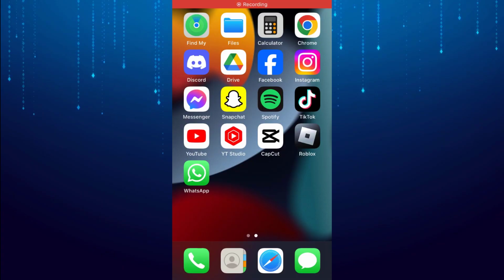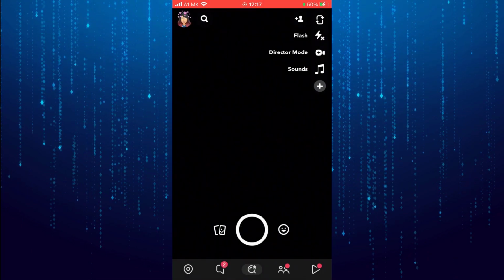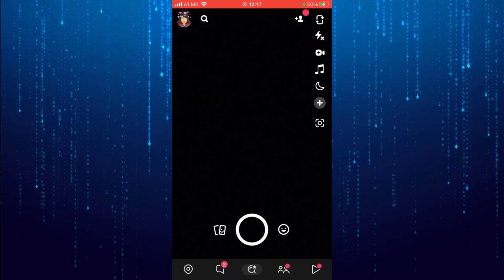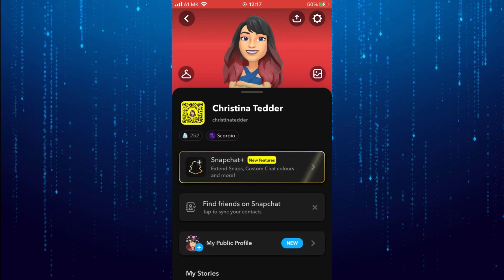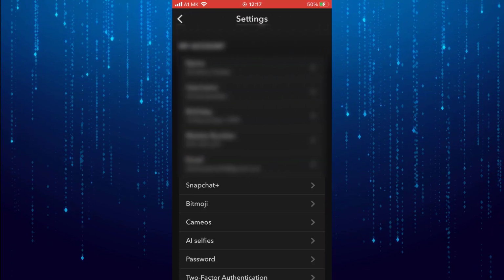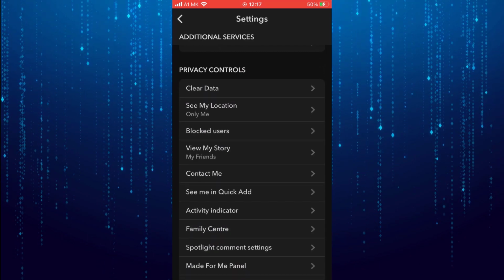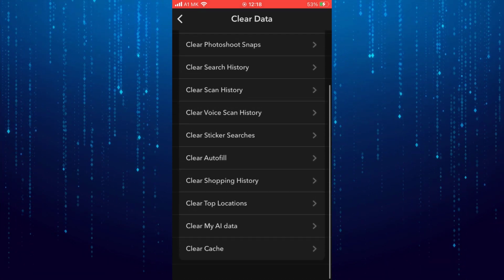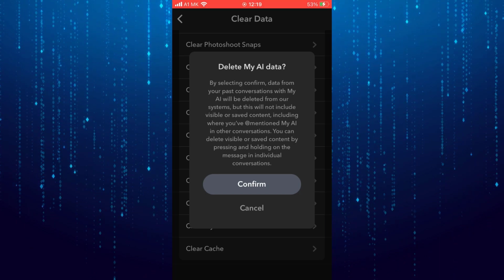How To Delete My AI On Snapchat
In this tutorial video we will show you how to remove my AI on Snapchat app.